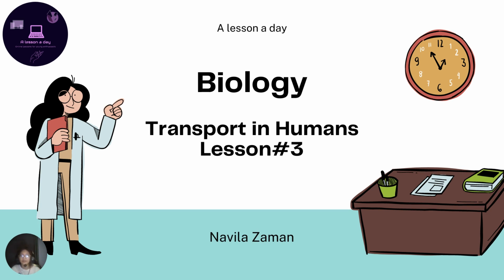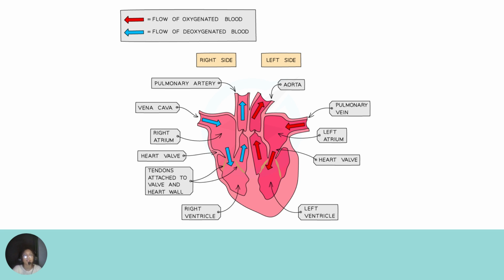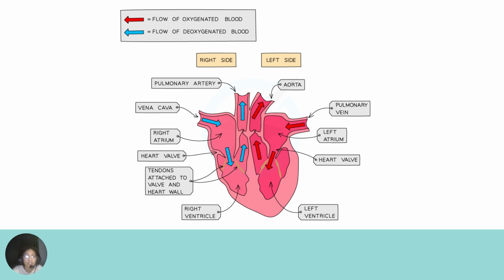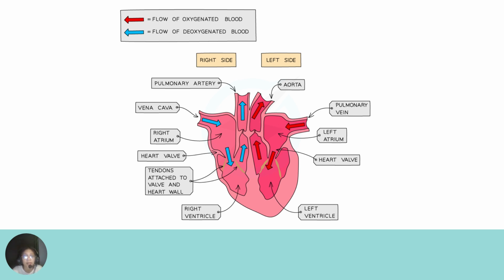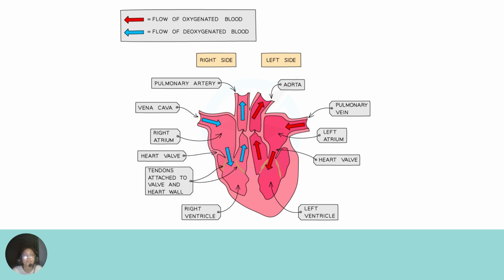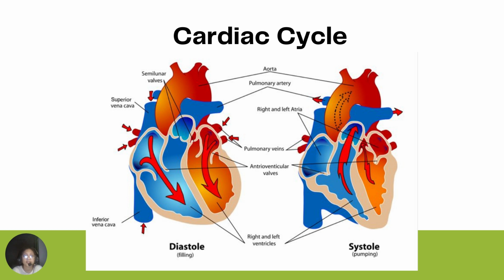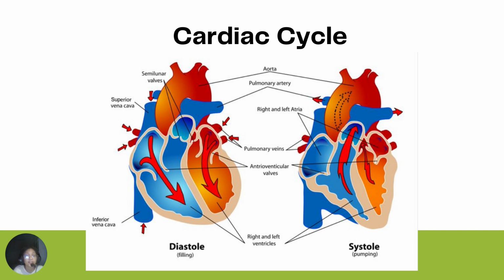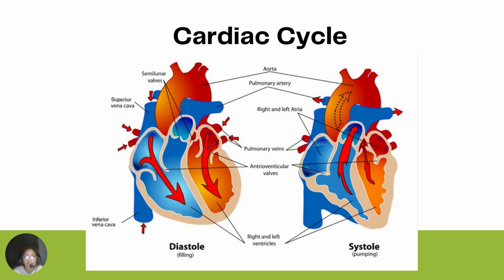Transport in Humans | Lesson # 3 | O Level Biology | A Lesson A Day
In this lesson, Navila Zaman explains to you everything you need to know about the heart. In this video, we will be learning about
- What double circulation is
- Structures and chambers of the heart
- How the heart circulates blood
- What the cardiac cycle is
- How the cardiac cycle works

This might be tricky to understand but this video will definitely help you clear your doubts.